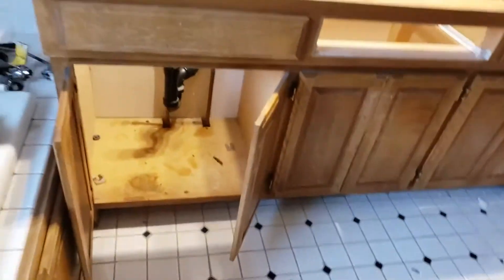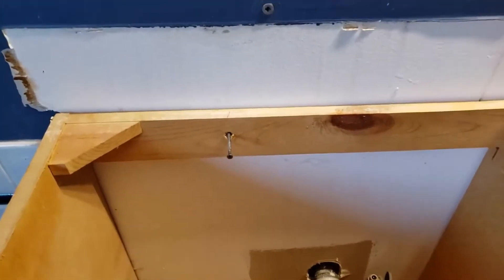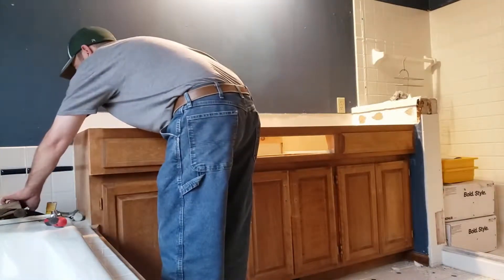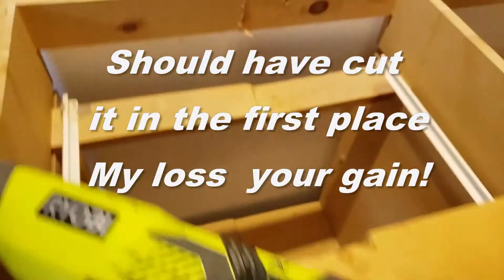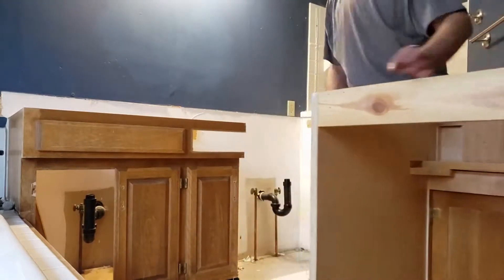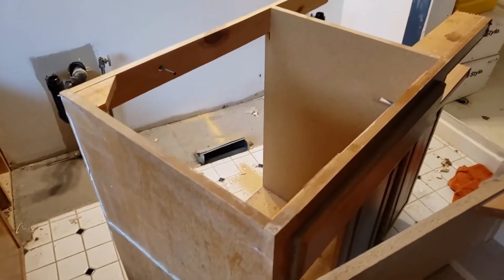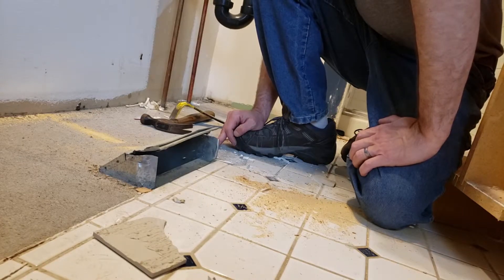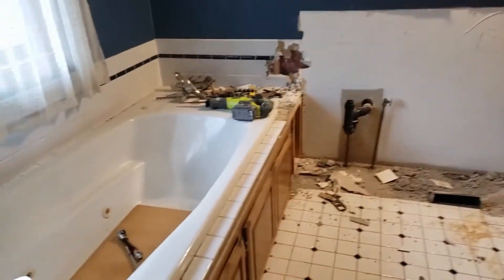How to Remove a Vanity Bathroom Remodel on a Budget.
Link to my SUPERTOOL!

Part 4 Day 1 of my DIY bathroom remodel.  Follow along for ideas, fun or just to tease me.

 I will concentrate on mistakes that I make to help others avoid them, also I will  be going over the tools and supplies I am using and where to get them.